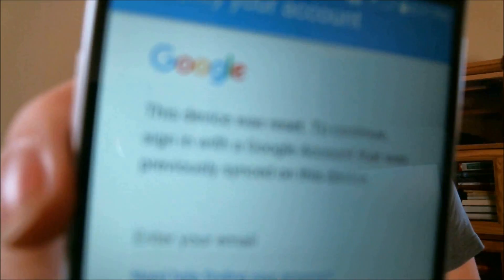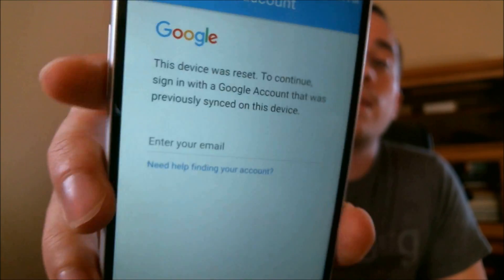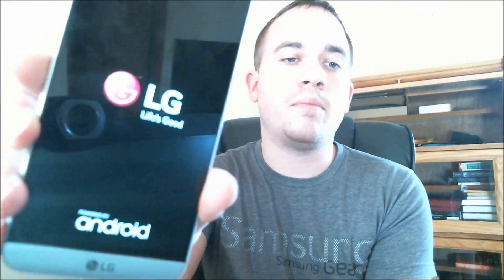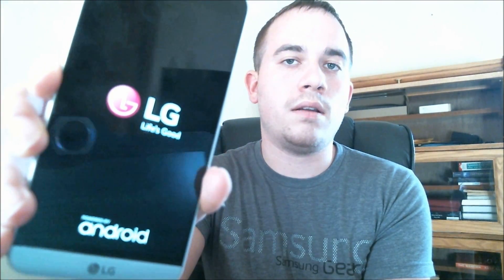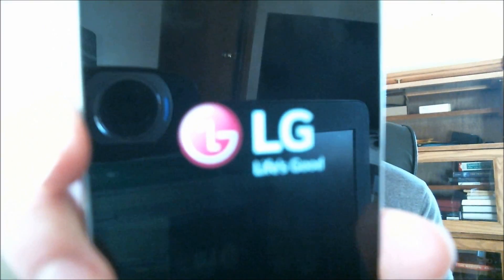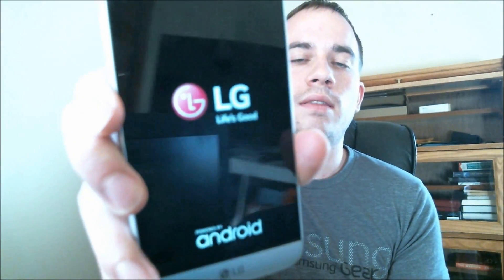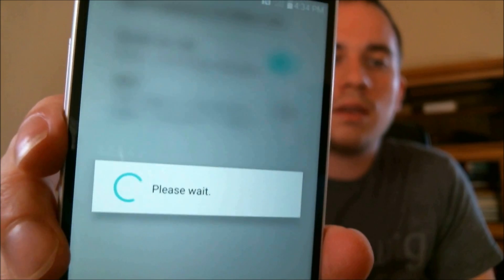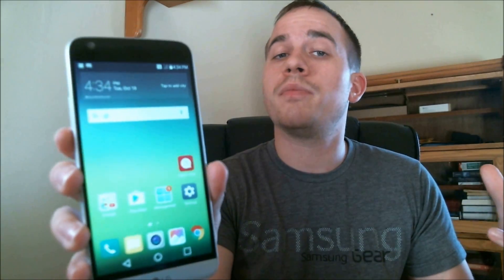Disable Bypass Remove Google Account Lock FRP on LG G5!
Video showing a Google Account Lock successfully being bypassed on an LG G5. Google includes this security feature with all phones on Android 5.1 and up so that when a device is reset without first removing the Google account, the device is locked to the previous owner's account. This process can be done to the LG G5 by allowing the user to bypass the screen that asks for the Google account of the previous user.